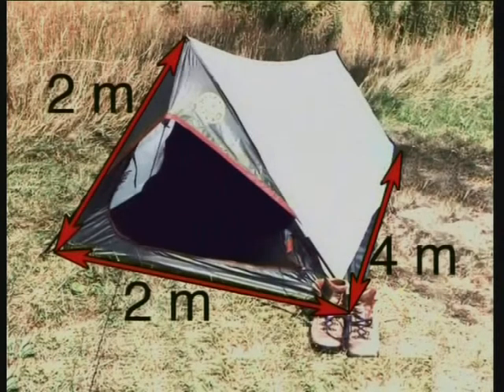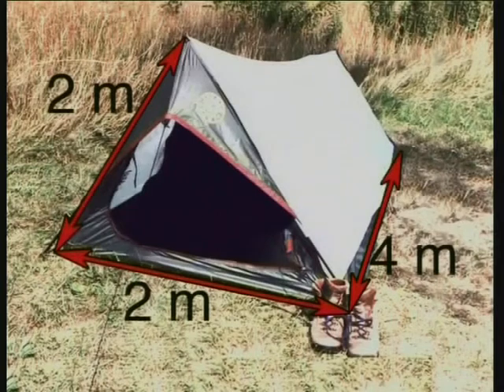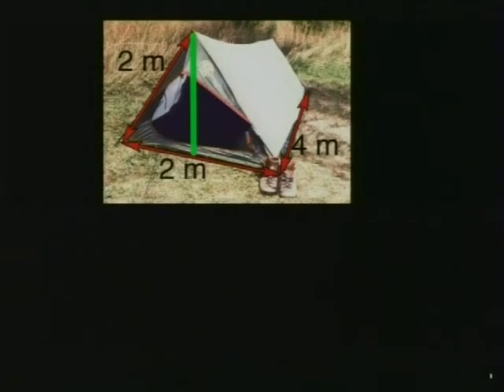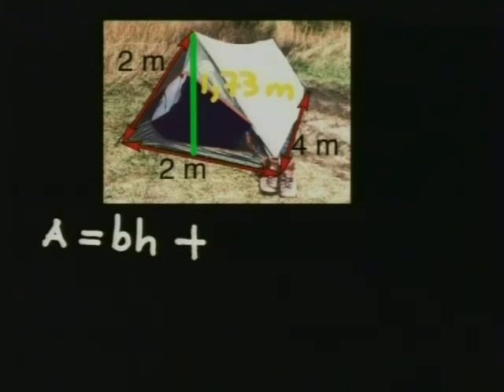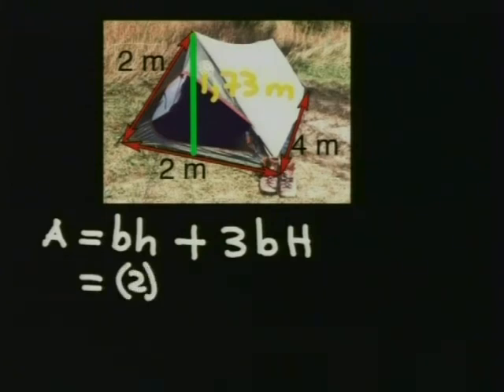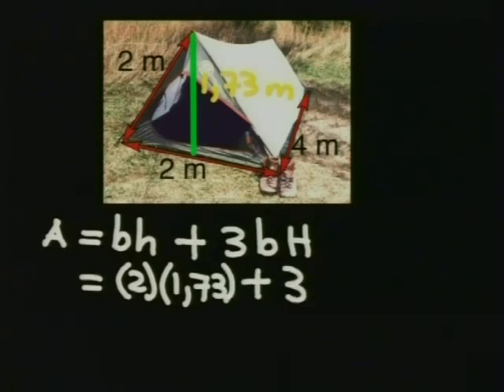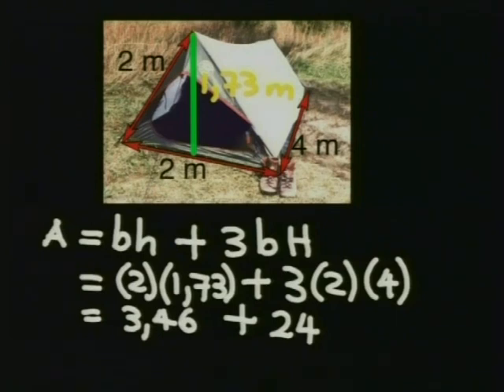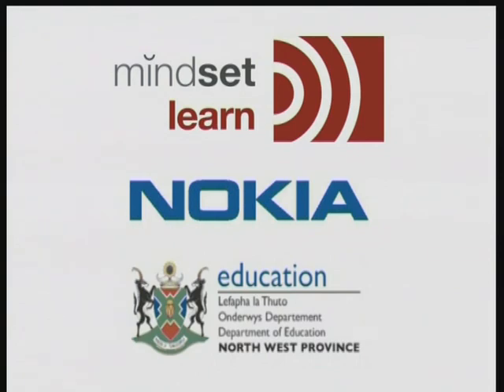Surface Area 11: Calculating the surface area of a triangular right prism